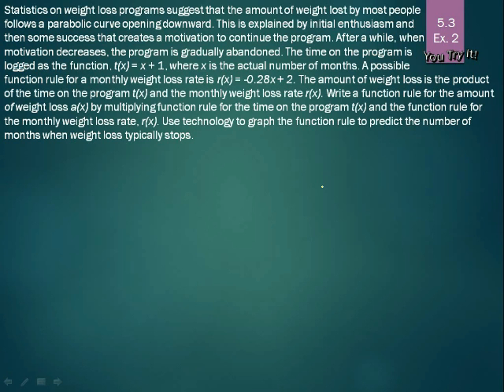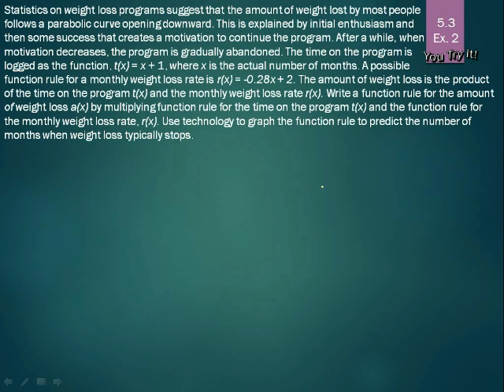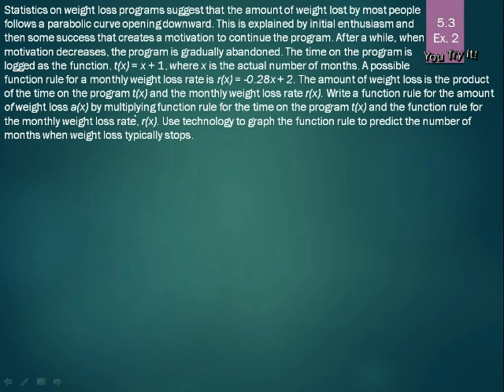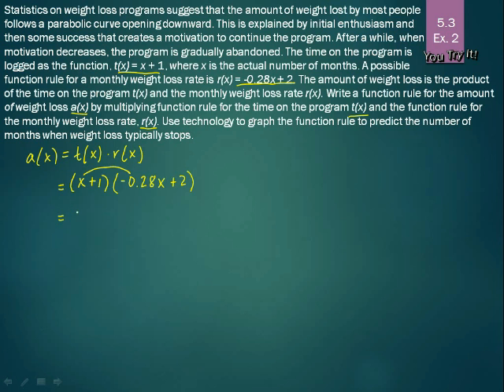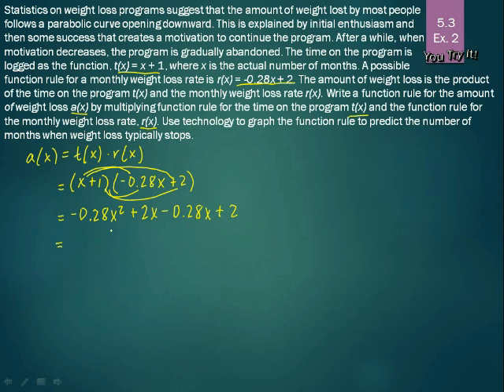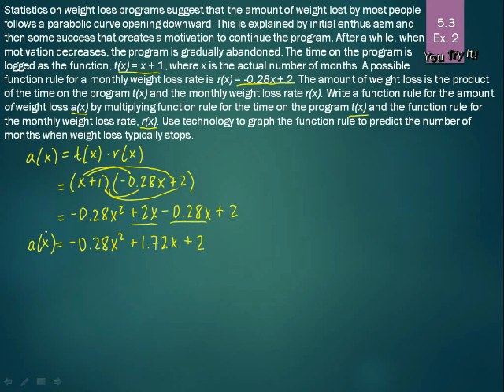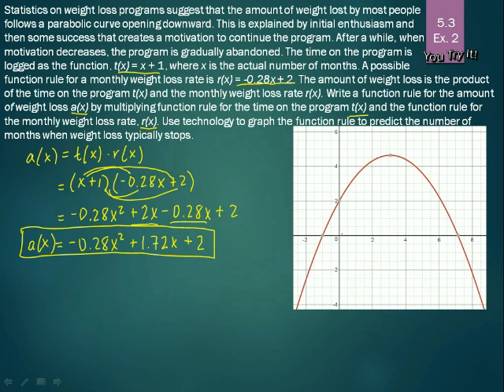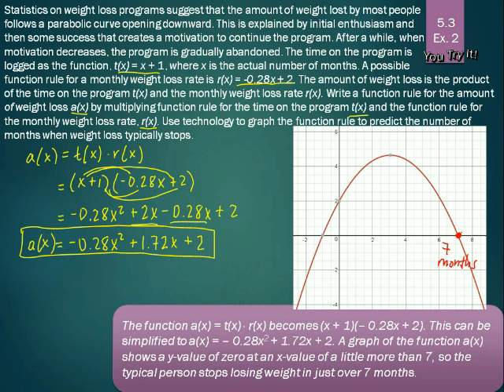5 3 2 redo